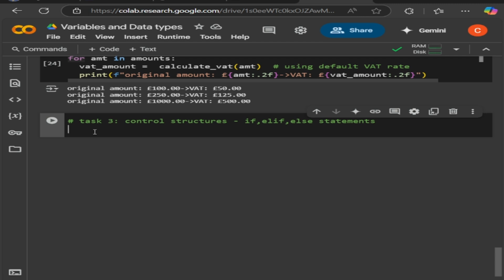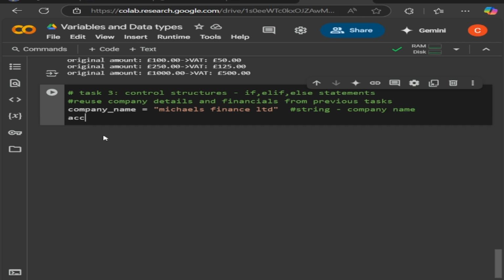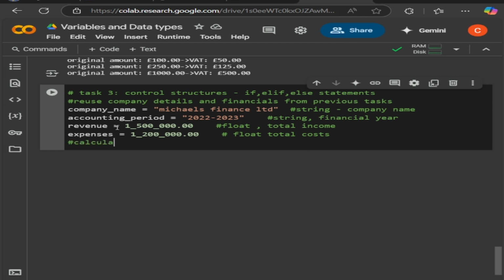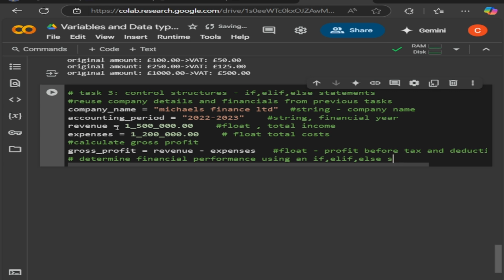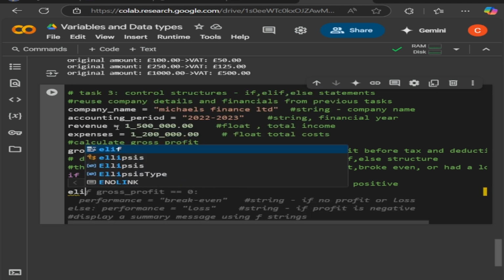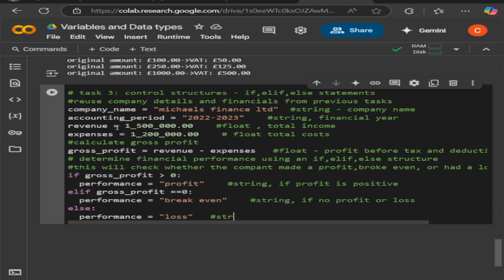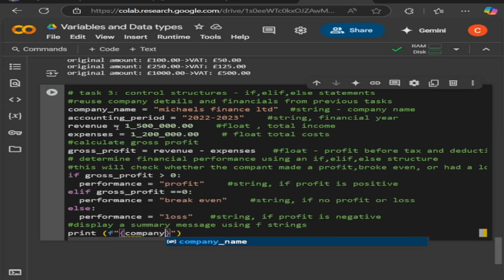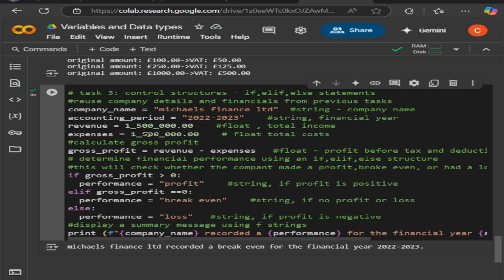Python If-Else Tutorial – Profit or Loss Checker with Conditions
In this Python tutorial, I show how to use `if`, `elif`, and `else` statements to assess a company’s financial performance based on gross profit.

You’ll learn:
- How to apply conditional logic in Python
- Setting performance outcomes like “Profit”, “Break-even”, or “Loss”
- Printing a clear summary that includes company name, accounting period, and performance status

Great for beginners looking to understand control flow and decision-making in Python!